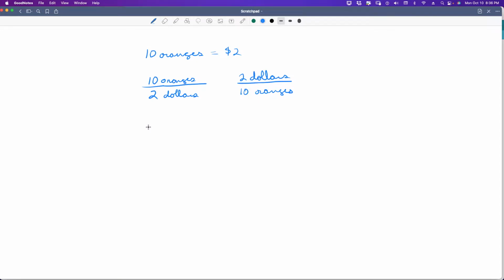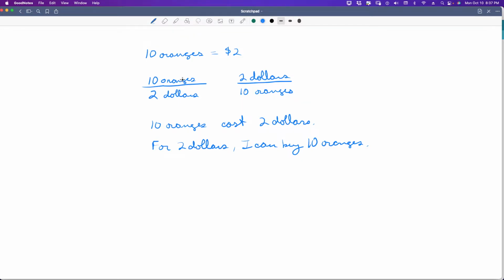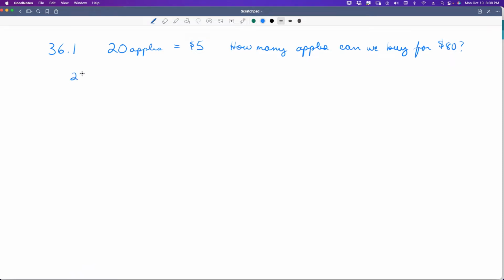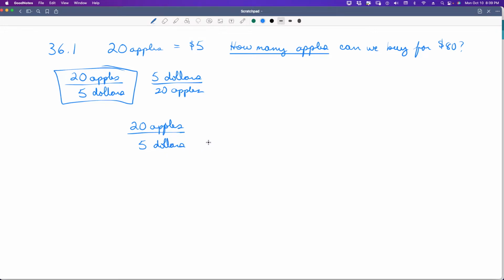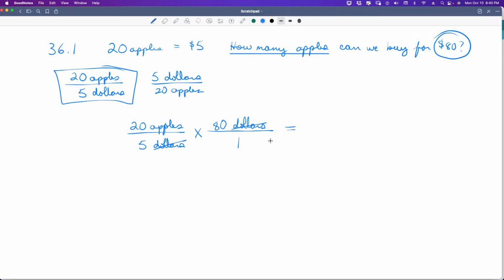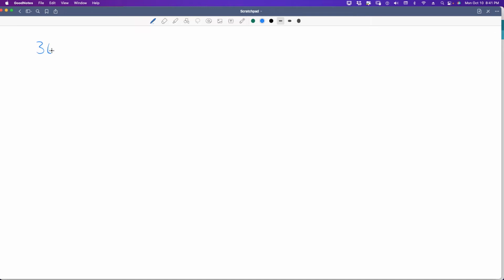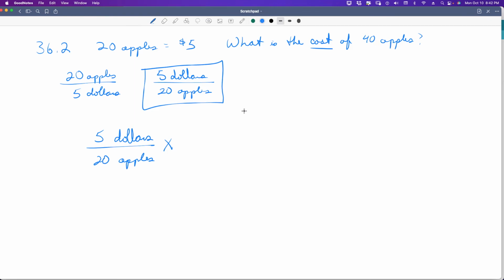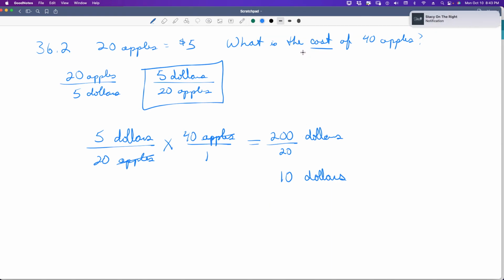PA Lesson 36